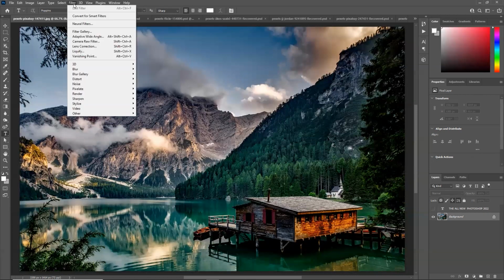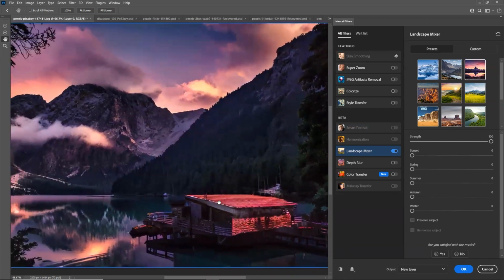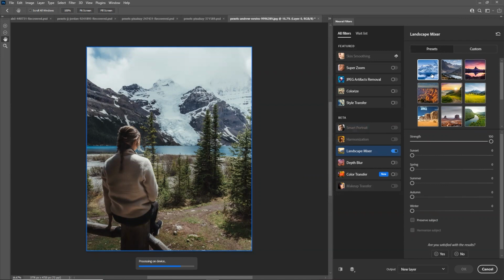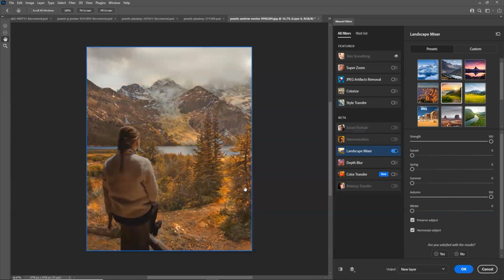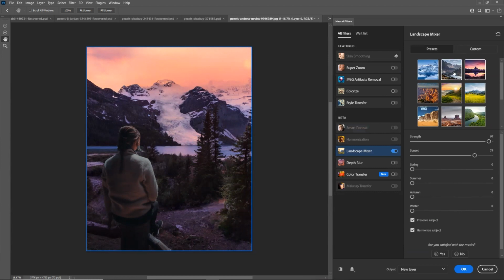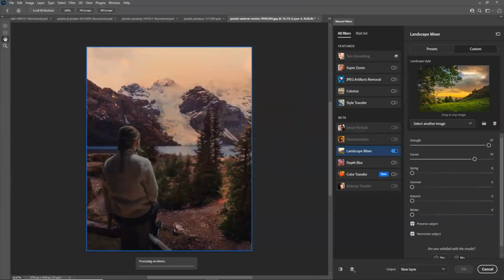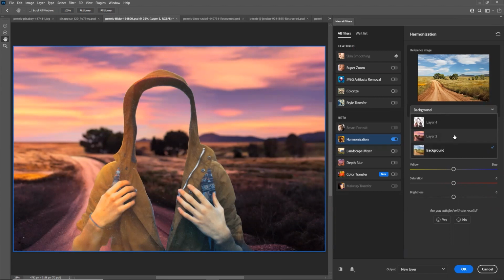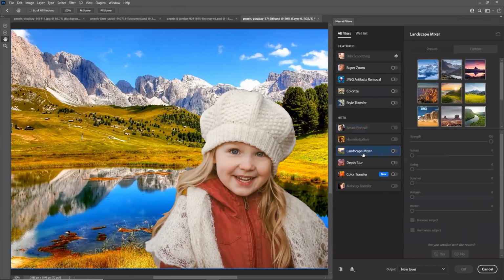Neural Filter Landscape Mixer | How do I Change A Photo From Summer To Winter In Photoshop 2022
In this video learn about photoshop 2022 neural filter landscape mixer and see for yourself how you can become a master Landscape Editor in Photoshop 2022

This video is showing photoshop 2022 neural filter landscape mixer but will also try to cover the following subject:
-how do I change a photo from summer to winter in photoshop?
-how to edit landscape images in adobe photoshop
-photoshop 2022 other new features

So you want to know more about photoshop 2022 neural filter landscape mixer, I did too, and here is the outcome.
Photoshop 2022 neural filter landscape mixer intrigued me so I did some research study and uploaded this to YouTube.
Our Yt channel has other related video clips about how do I check other updates of Adobe Photoshop 2022. You can also check other Image Manipulation and Photo editing techniques too.
Have I addressed all of your questions about the Photoshop 2022 neural filter landscape mixer?
 Individuals who looked for how do I change a photo from summer to winter in photoshop? Also, look for how to edit landscape images in adobe photoshop.

Translated titles:
Mezclador de paisaje con filtro neural | ¿Cómo cambio una foto de verano a invierno en Photoshop 2

Neuralfilter Landschaftsmischer | Wie ändere ich ein Foto in Photoshop 2022 von Sommer zu Winter?

Mélangeur paysager à filtre neuronal | Comment puis-je changer une photo de l'été à l'hiver dan

Misturador de paisagem de filtro neural | Como faço para alterar uma foto do verão para o inverno

तंत्रिका फ़िल्टर लैंडस्केप मिक्सर | म

خلاط المناظر الطبيعية بالفلتر العصبي | كيف يمكنني تغيي

নিউরাল ফিল্টার ল্যান্ডস্কেপ মিক্সার

神经过滤器景观混合器 |如何在 Photoshop 2022 中将照片从夏季更改为冬季

ન્યુરલ ફિલ્ટર લેન્ડસ્કેપ મિક્સર | ફોટ

நியூரல் ஃபில்டர் லேண்ட்ஸ்கேப் மிக்ச